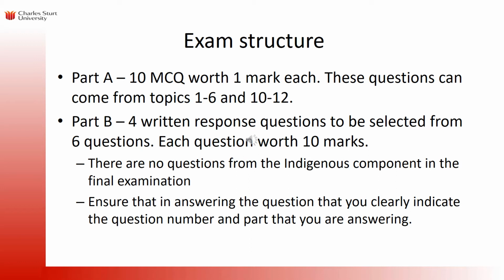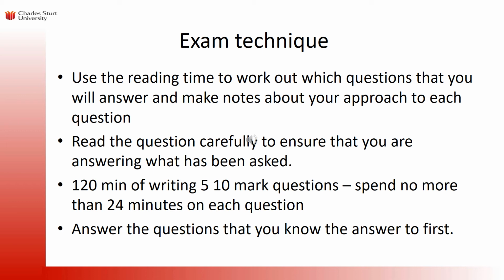MGT230 exam information